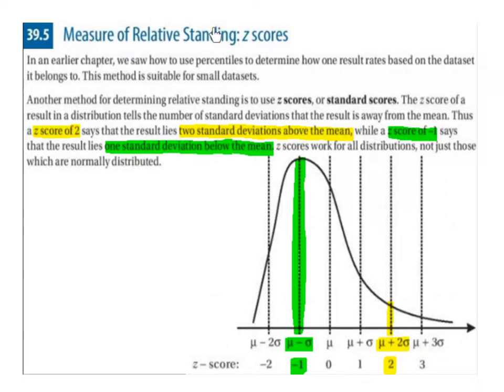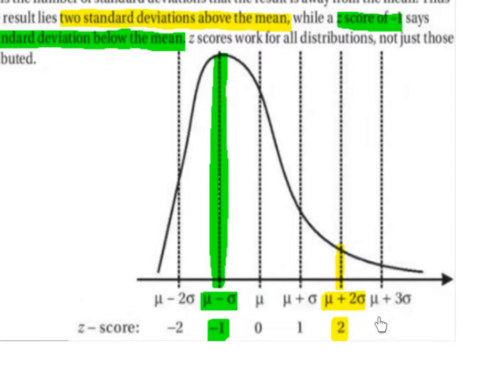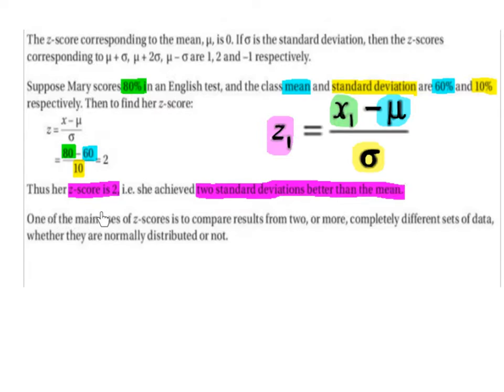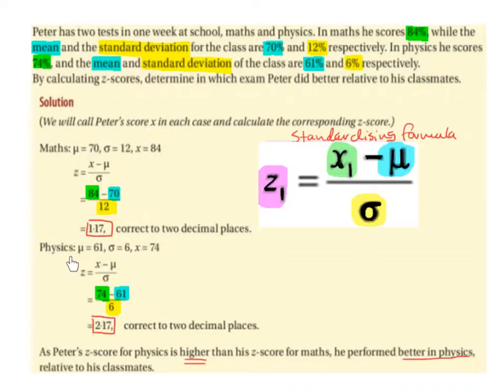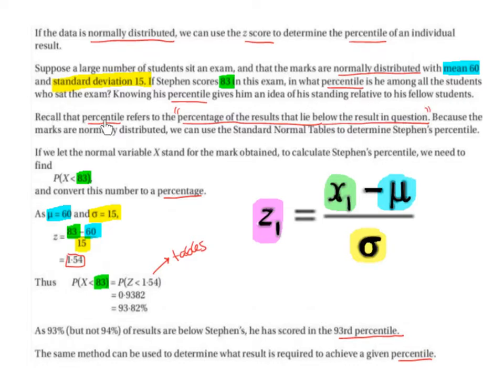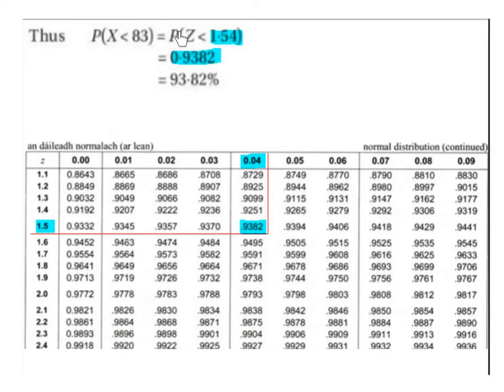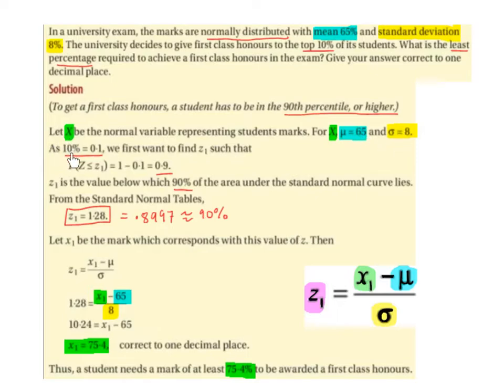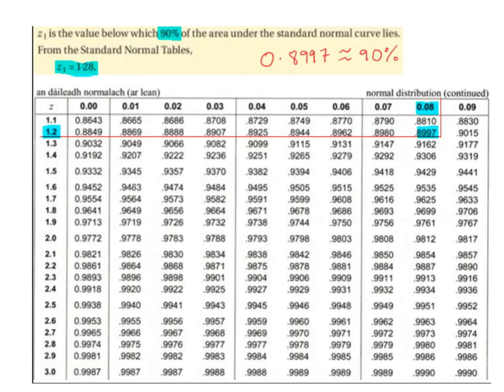LC HL measures of relative standing (Z scores)